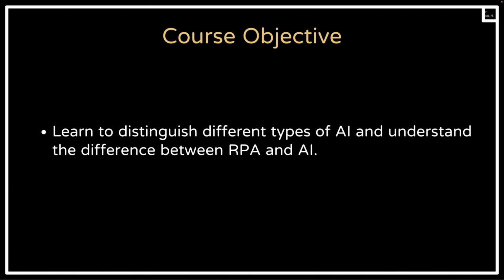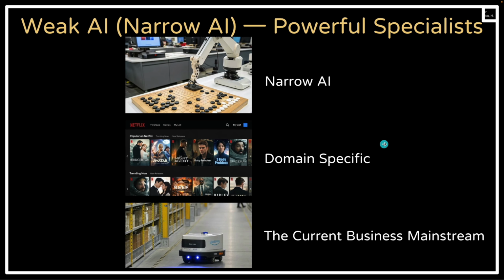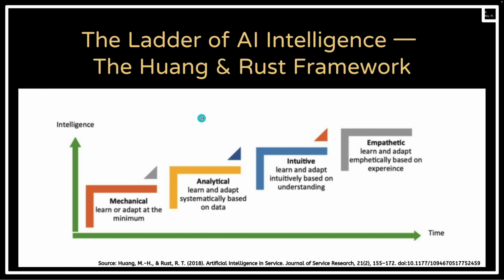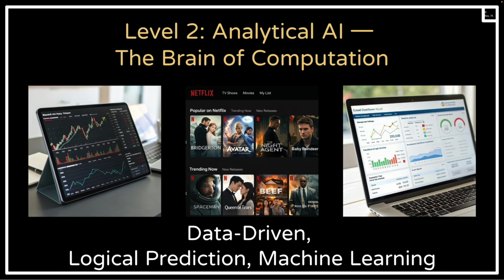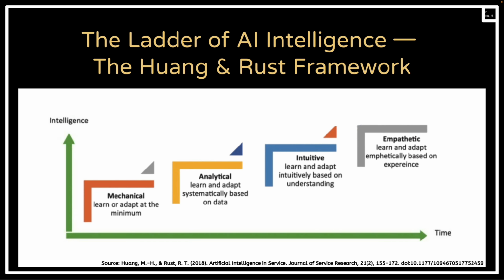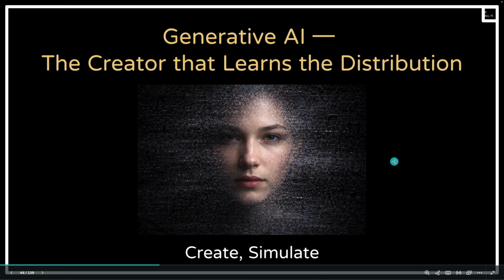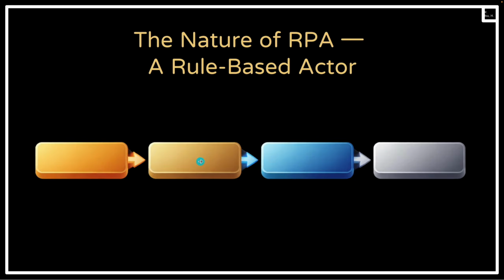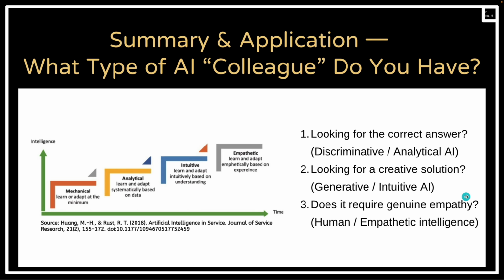Lesson 2: Levels and Types of Artificial Intelligence — From Narrow AI to Generative AI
Description

Welcome back to The Evolution, Technologies, and Business Applications of Artificial Intelligence. In Lesson 2, we move from the general definition of AI to a more structured understanding of its levels, types, and business classifications. This lesson helps learners distinguish between different forms of AI capability and understand how these distinctions matter in real-world managerial practice.

This lesson covers:
👉 Weak AI vs. Strong AI — the difference between today’s specialized AI systems and the long-term vision of Artificial General Intelligence (AGI)
👉 The Huang & Rust framework — the four intelligence levels of service AI: Mechanical, Analytical, Intuitive, and Empathetic
👉 Analytical AI vs. Generative AI — the shift from classification and prediction to creation and simulation
👉 RPA vs. AI — understanding the difference between automation and intelligence in business systems
👉 Decision rules for practice — how to tell whether a task should be handled by RPA, analytical AI, generative AI, or still by humans

By the end of this lesson, learners will be able to look at a business system and ask more precise questions: Is this really AI, or just automation? Is it specialized intelligence or general intelligence? Is it designed to classify, predict, generate, or empathize? These distinctions are essential for managers, marketers, and decision-makers who want to use AI strategically rather than only follow hype.

歡迎回到 《The Evolution, Technologies, and Business Applications of Artificial Intelligence》 系列課程。在 Lesson 2 中，我們將從 AI 的一般定義進一步走向更有結構的理解方式，探討人工智慧的能力範圍、智力層級、功能分類，以及在商業實務中的判斷方式。

本課內容包括：
👉 Weak AI 與 Strong AI — 區分當前常見的狹義 AI 與未來想像中的通用人工智慧（AGI）
👉 Huang 與 Rust 的服務業 AI 智力階梯 — Mechanical、Analytical、Intuitive、Empathetic 四種層級
👉 Analytical AI 與 Generative AI — 從分析式／判別式 AI 到生成式 AI 的功能轉變
👉 RPA 與 AI 的差異 — 釐清自動化與智能之間的界線
👉 實務判斷規則 — 如何根據任務特性選擇 RPA、分析式 AI、生成式 AI，或保留由人來執行

透過本課，學習者將能更清楚地理解：企業口中的「AI」是否真的具有學習與預測能力？它究竟是在分類、預測、生成，還是在模擬同理？這些分類不只是概念上的知識，更是管理者、行銷人與決策者在導入 AI 時非常重要的判斷基礎。

Prepared by SMART Lab 許華鈞